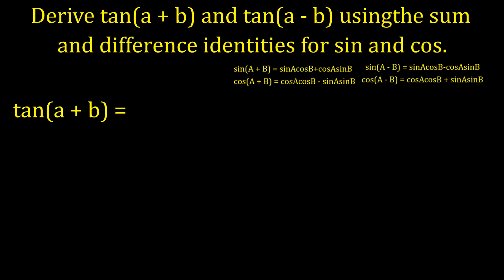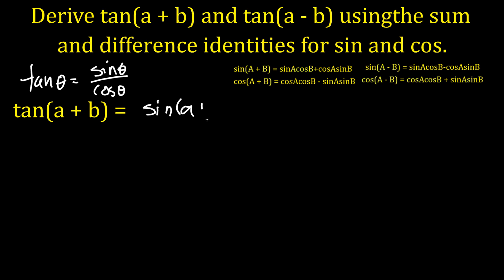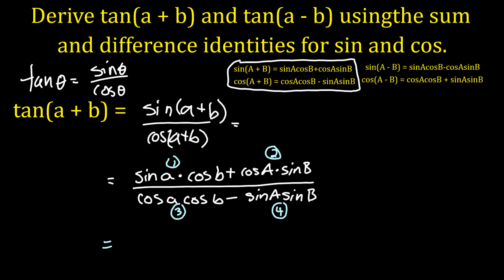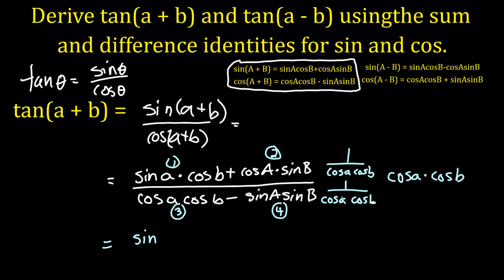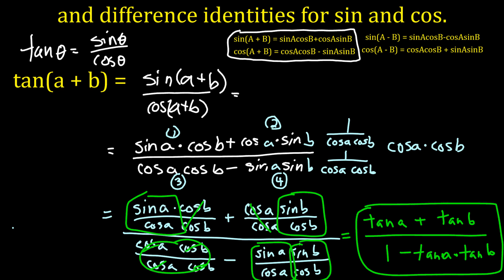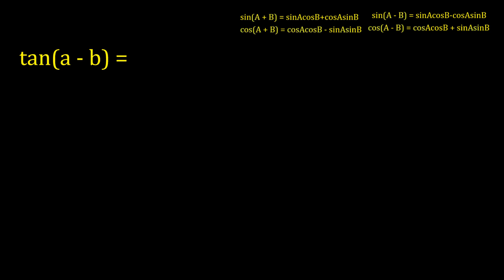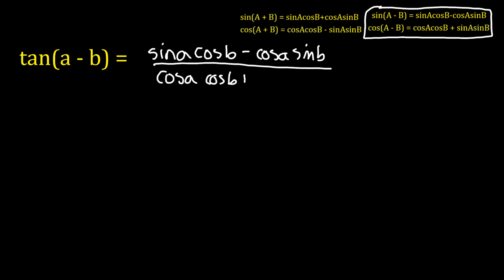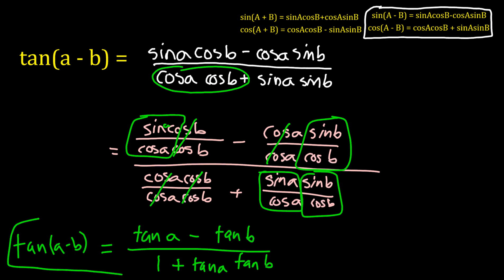Deriving Tangent Sum and Difference Identities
Deriving the tangent sum and difference identities from the sine and cosine sum and difference identities.